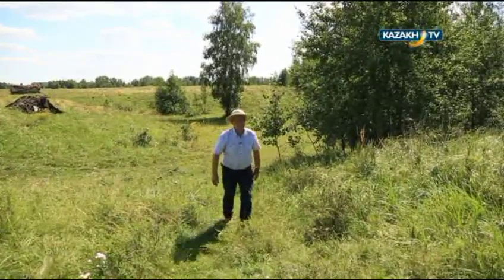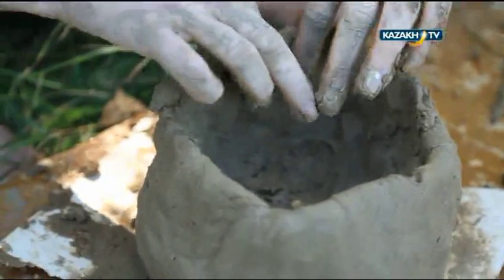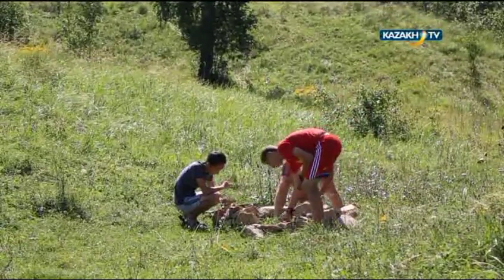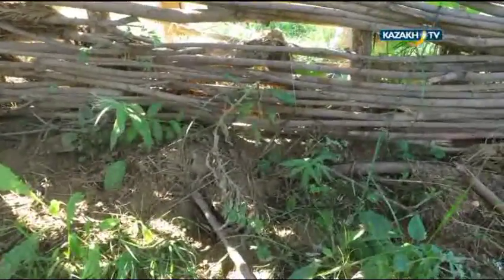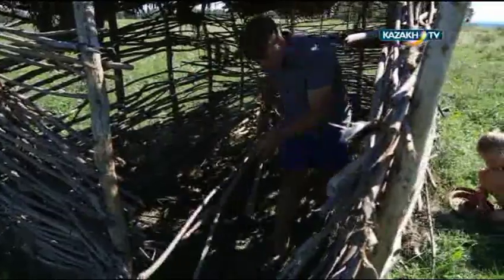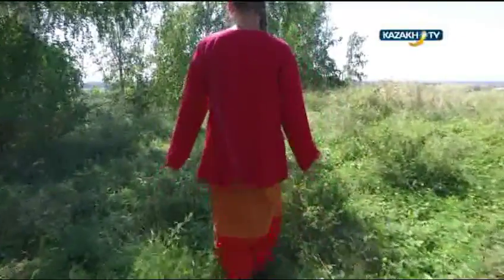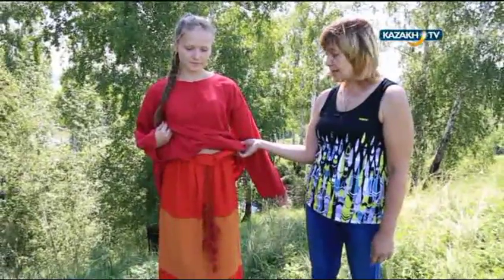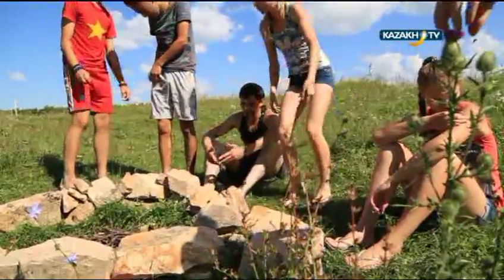"Archeology: Mystery of History" #10 (15.09.16) - Kazakh TV - eng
The topic of the program is open-air museum.

The official Youtube channel of Kazakh TV.